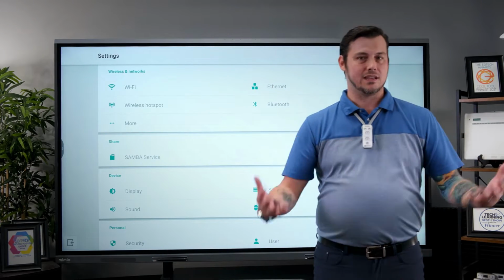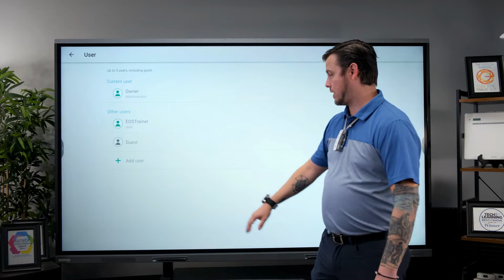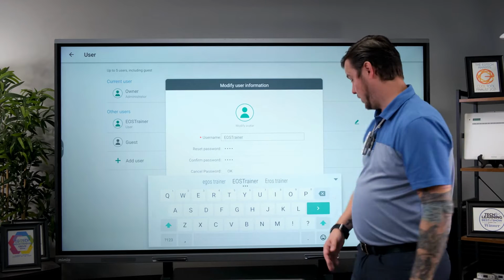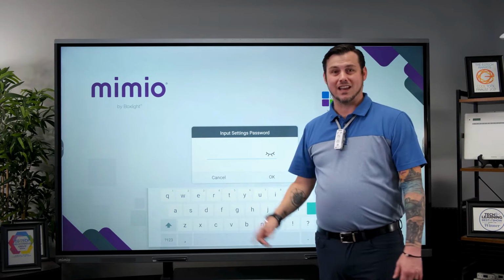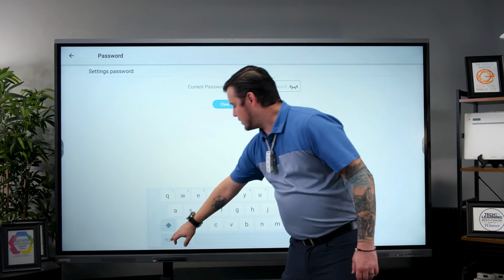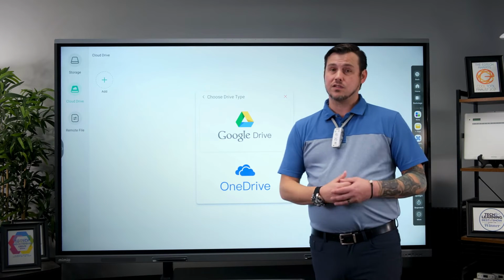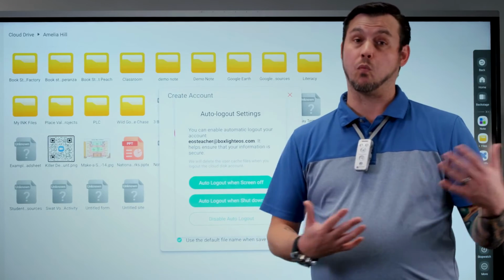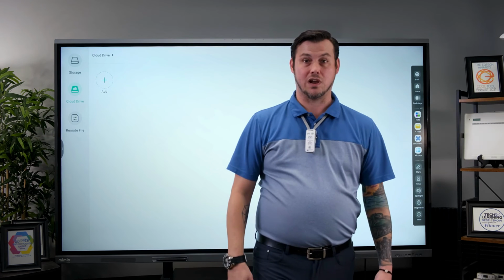MimioPro 4 - Adjust Security Settings